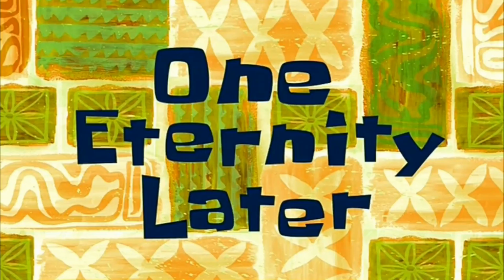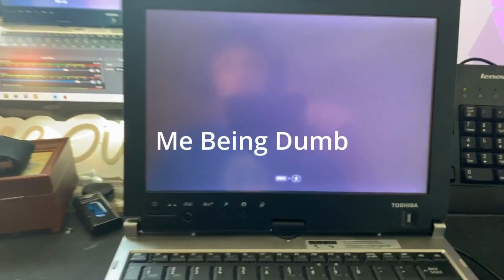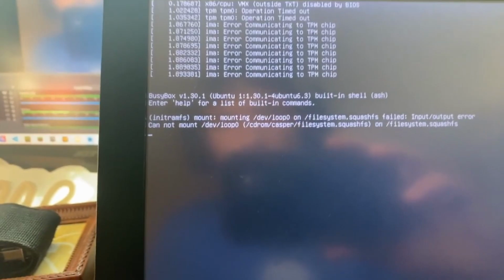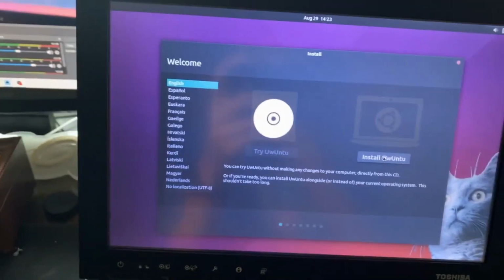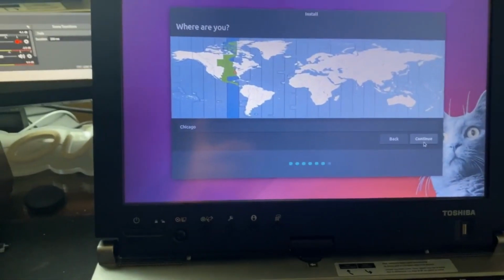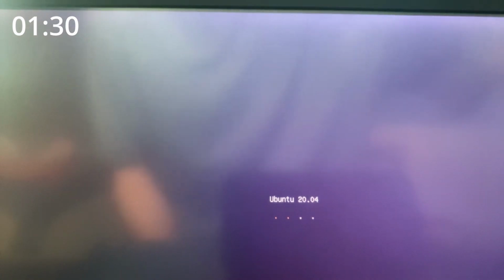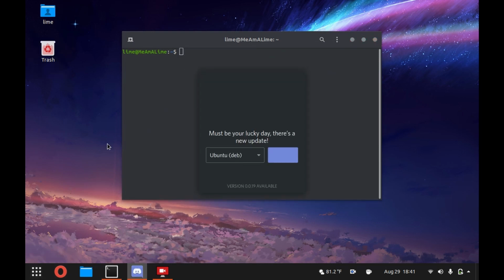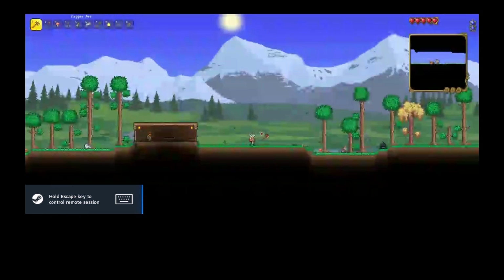Installing UwUntu on a 15 year old laptop.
I install Uwuntu on a 15-year-old laptop wasting about 3 hours of my life.